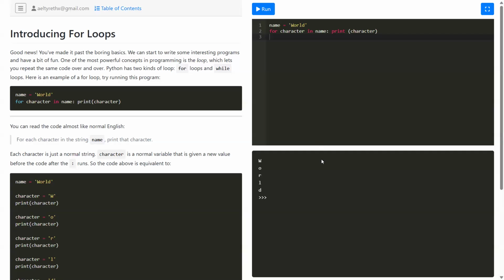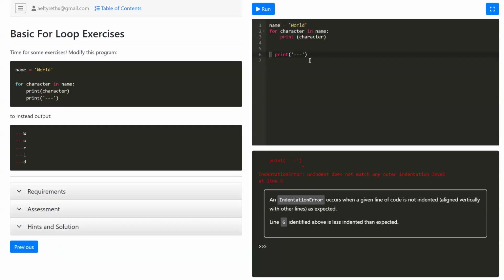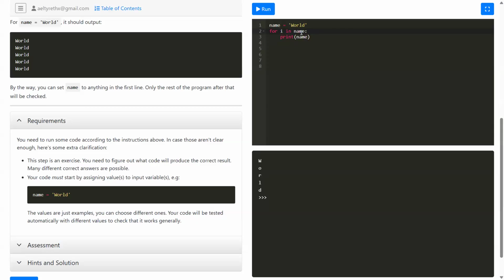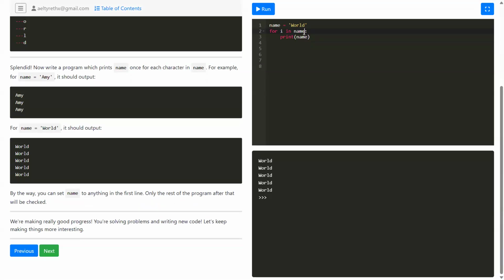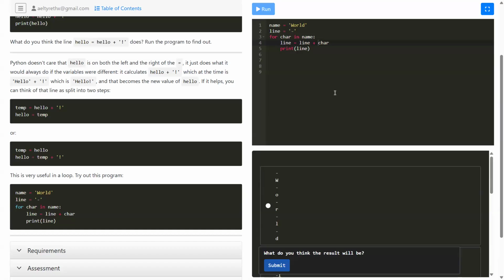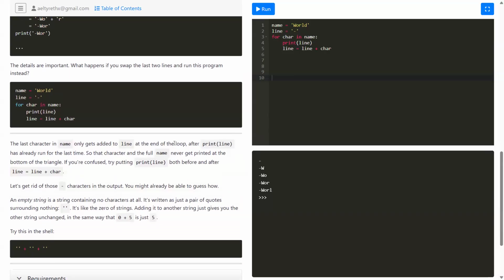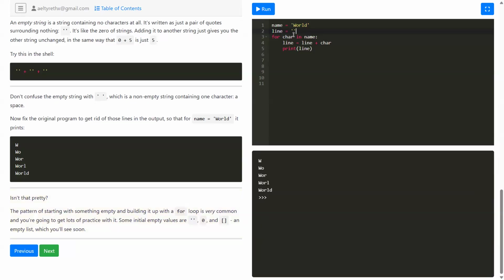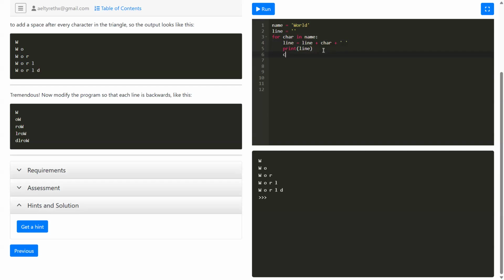Python Programming: Introduction to Variables & For Loops Pt2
Using FutureCoder.io.
Going through variables and loops